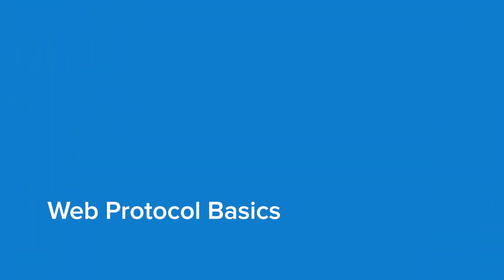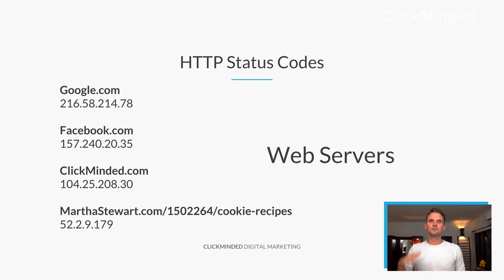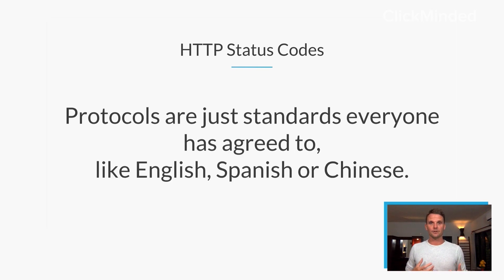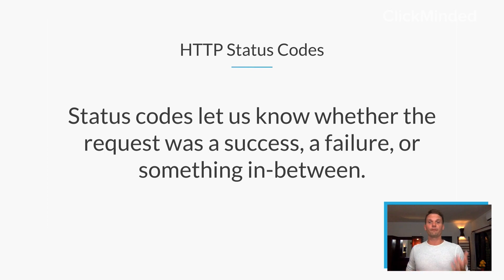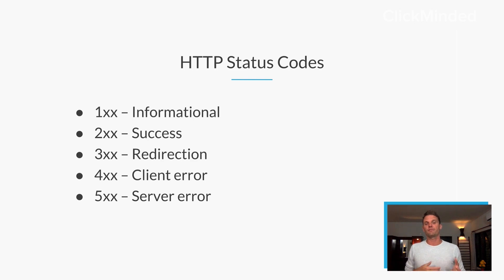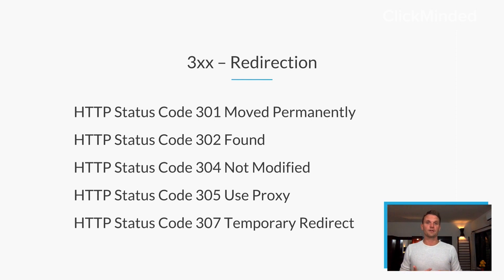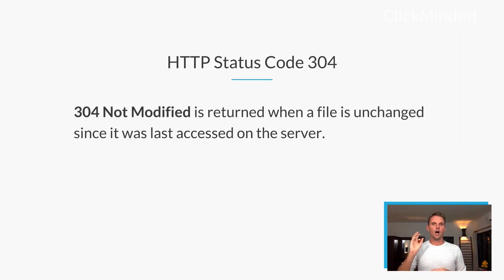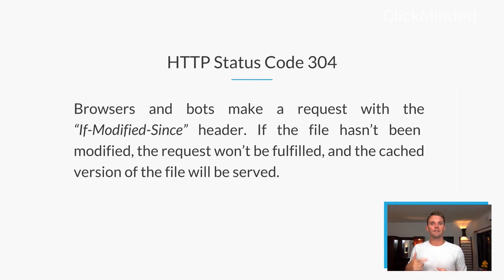HTTP Status Code 304: What Is a 304 Redirect?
If you're trying to figure out what the HTTP status code 304 redirect is, this is the video for you. Grab our free status code cheatsheet with EVERYTHING you need.